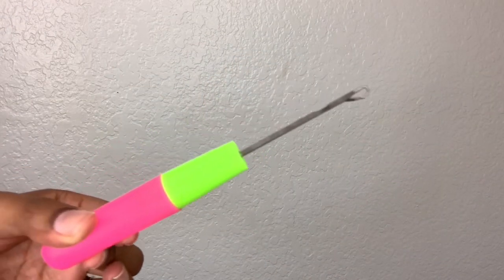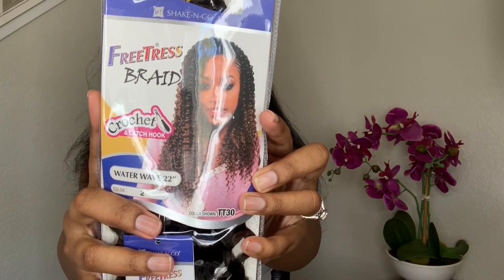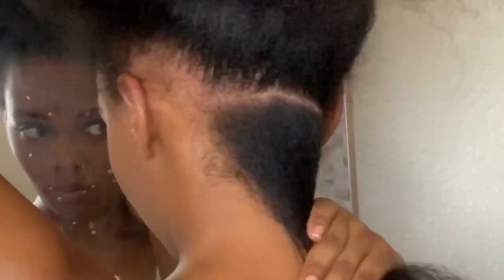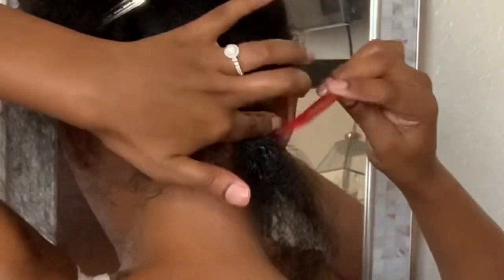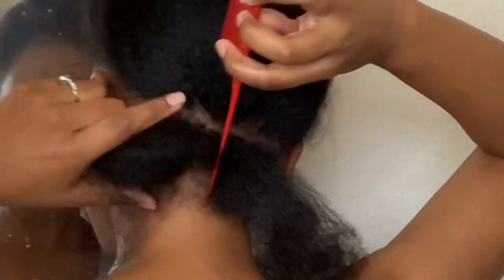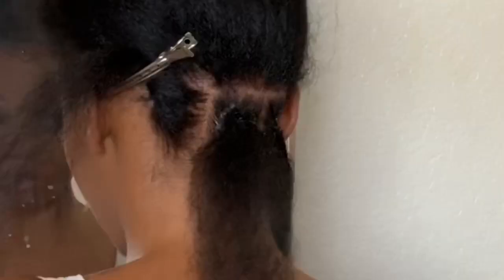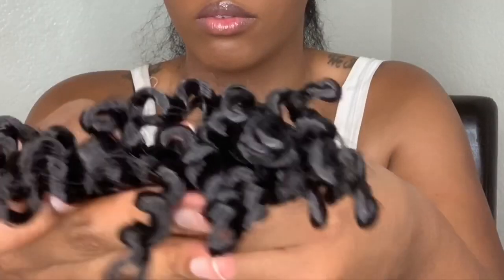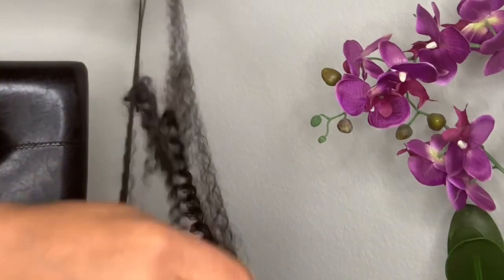BOHO PASSION TWIST | MAMAA MEAH